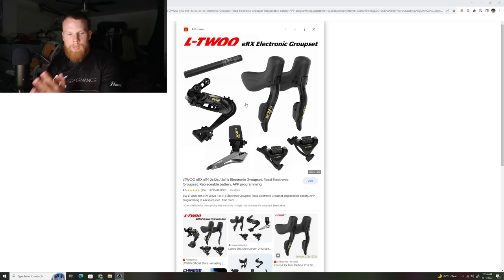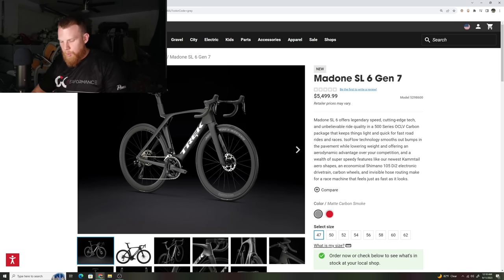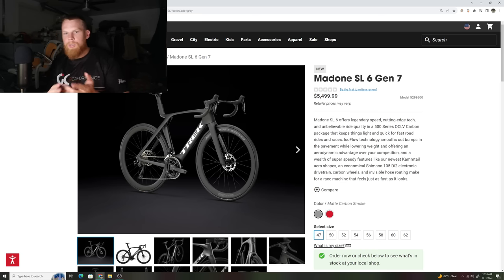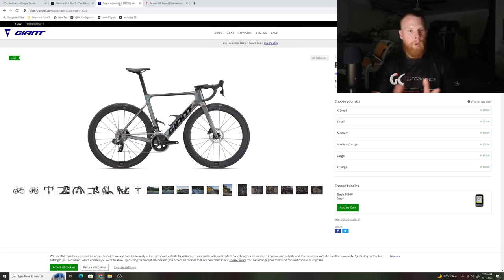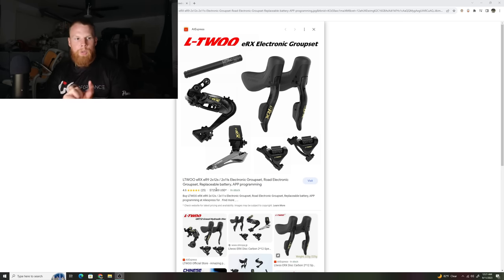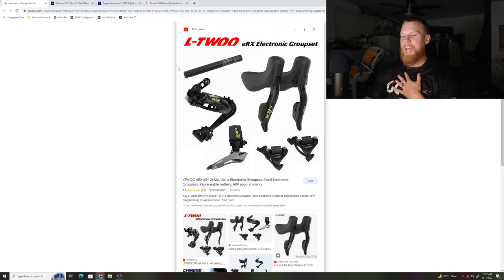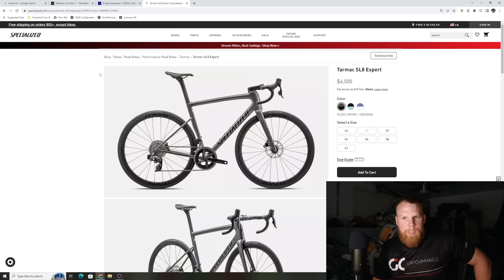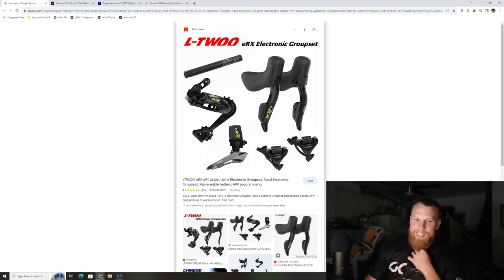SPECIALIZED, TREK, AND GIANT BICYCLES..... THIS COULD CHANGE THE GAME!!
GCperformanceyt.com

0:00 introduction
0:45 explanation of this idea
2:08 Where the big guys come in to play
4:05 why is this important
8:38 let me know what you think